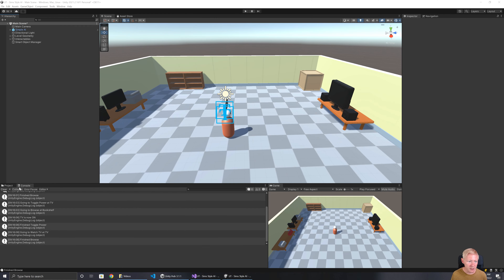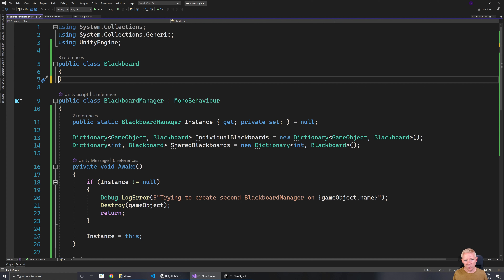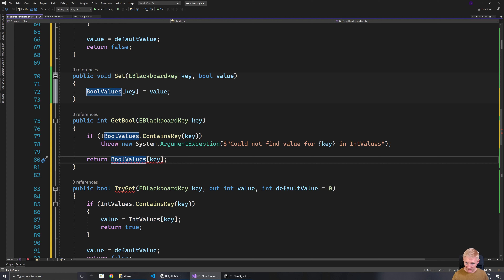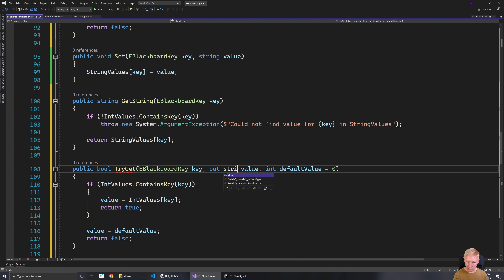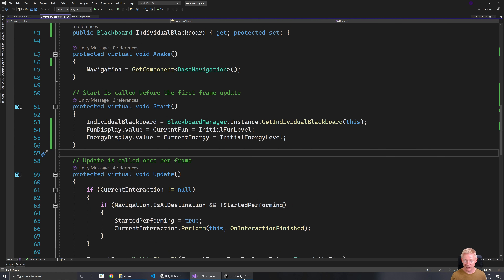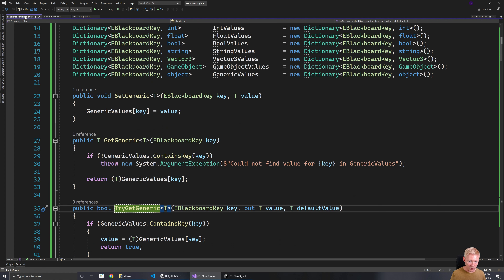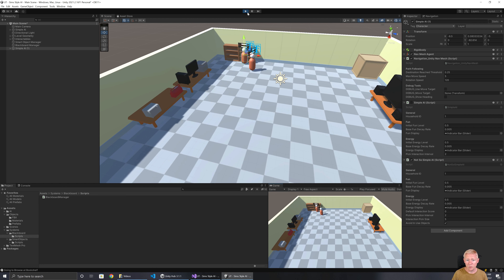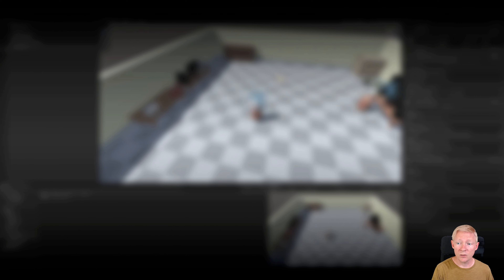Unity AI Tutorial: Sims-Style AI (Part 3 - AI Blackboard)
As the complexity of our AIs increases we often need a way for AIs to store and share information. A common solution for this is an AI Blackboard. In this tutorial we'll be setting up an AI blackboard that tries to balance performance as well as supporting generic information where needed.

🎞️ Chapters
00:00 Introduction and General Setup
00:50 Creating the scripts
02:10 Setting up the Blackboard Manager
06:50 Setting up the Blackboard
22:00 Storing generic data
26:20 Using the individual blackboards
35:50 Using the household blackboard
49:19 Closeout

➔ Manuel Baptista
➔ Grant Coble-Neal
➔ Kasper Enwall
➔ Adam Ercanbrack
➔ Maxamillian Marsh
➔ Kalvin Pearce
➔ Bradley Seymour
➔ Seriphis
➔ SiliconOrchid
➔ Callan Syratt
➔ Daniel Williams